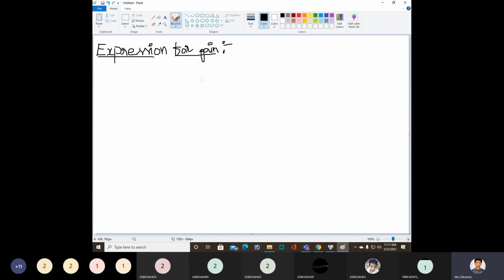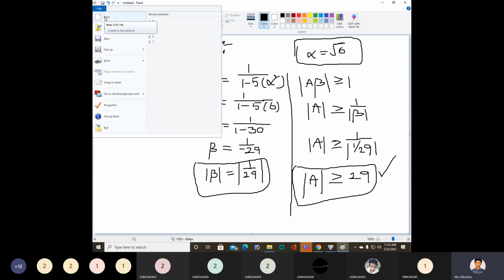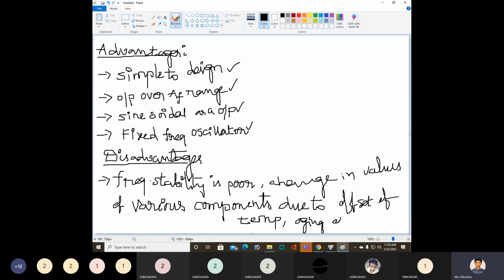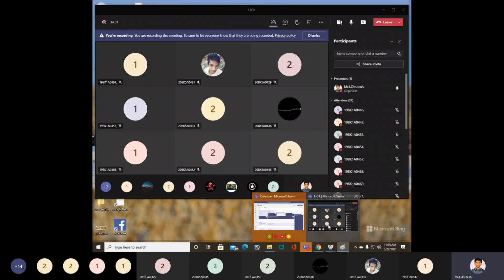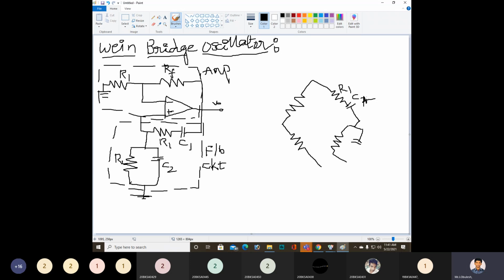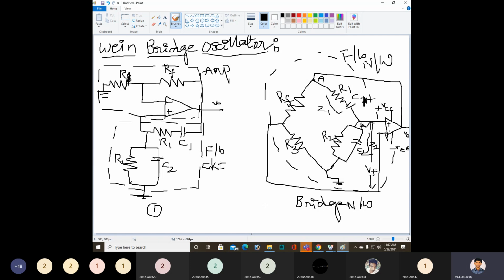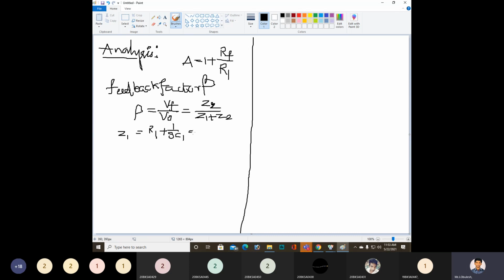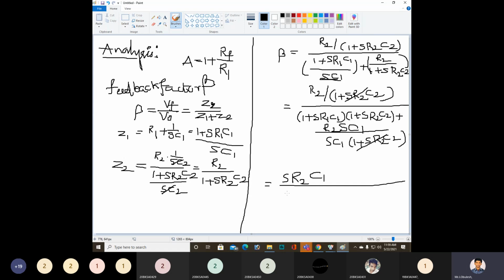Wein Bridge Oscillator by Mr,I,Obulesu